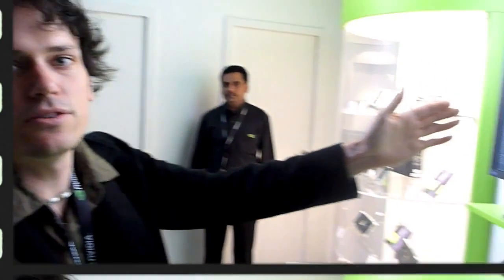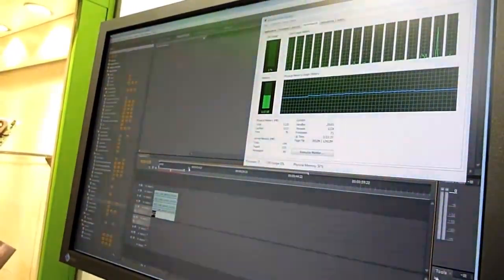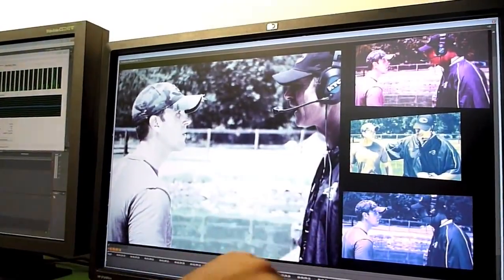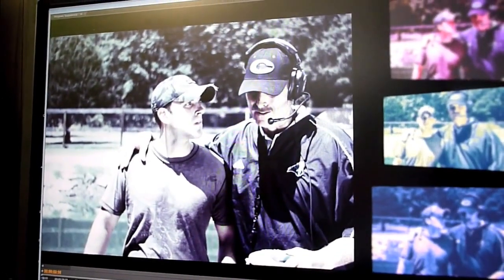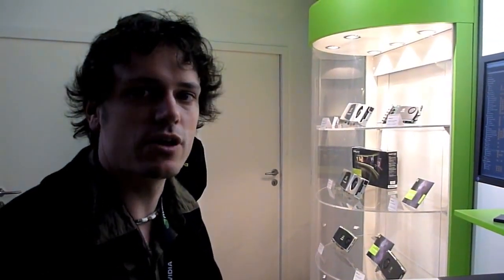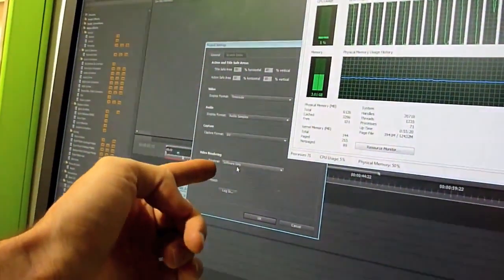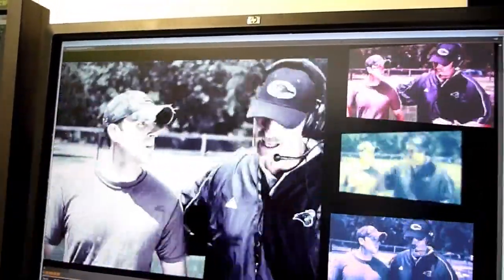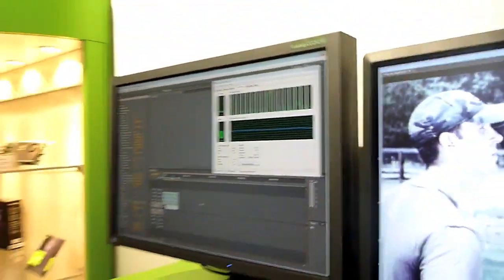Adobe Premiere CS5 - Mercury Playback Engine